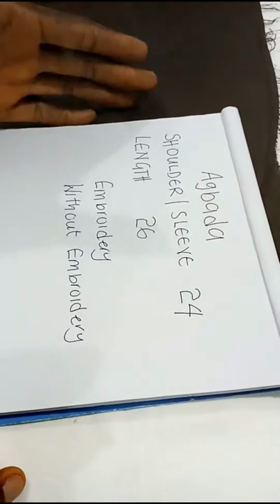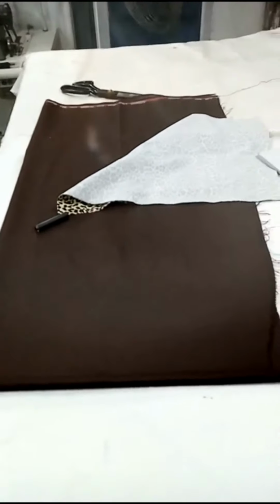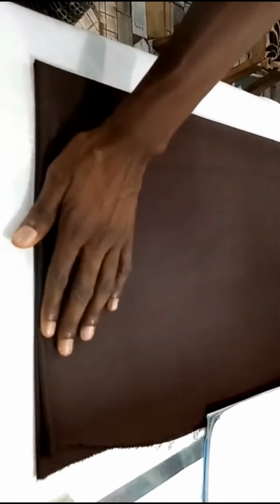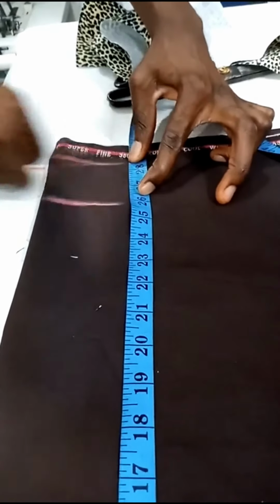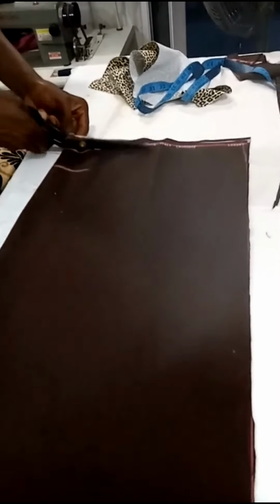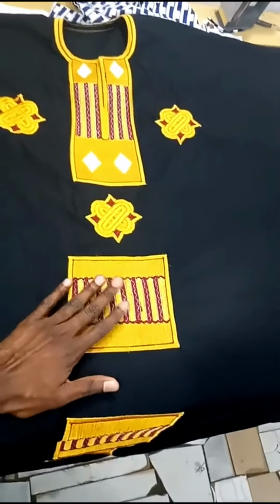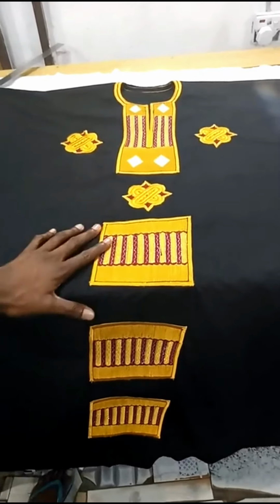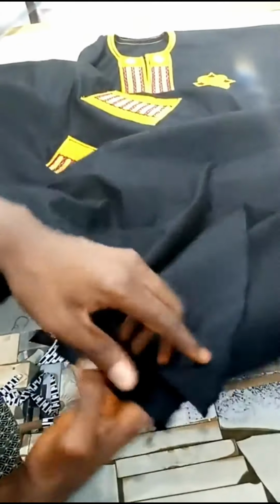How to cut and make Agbada with embroidery